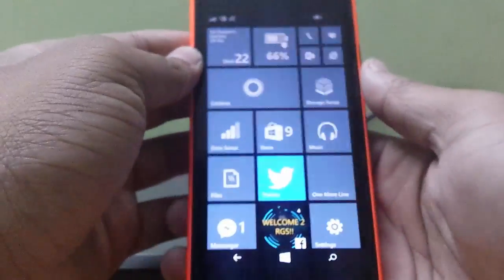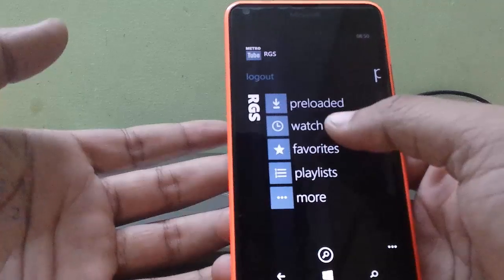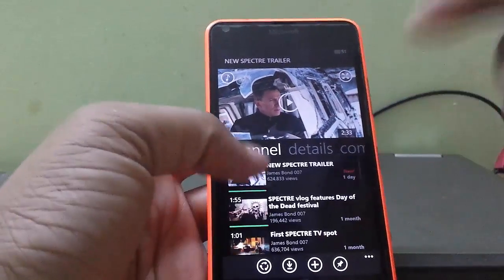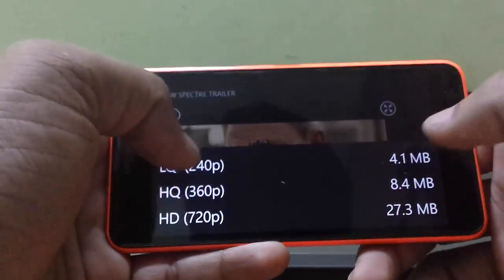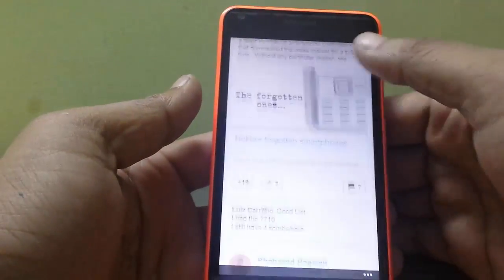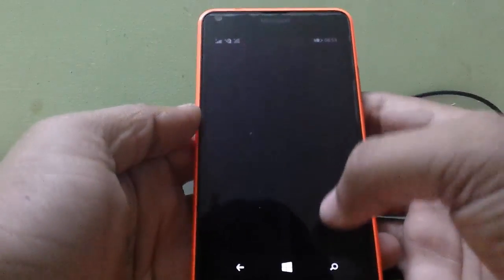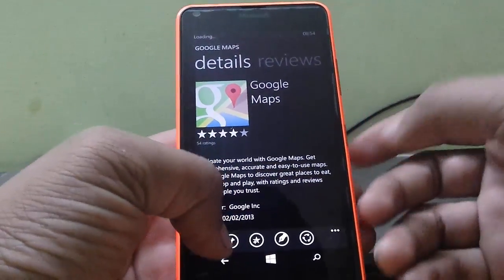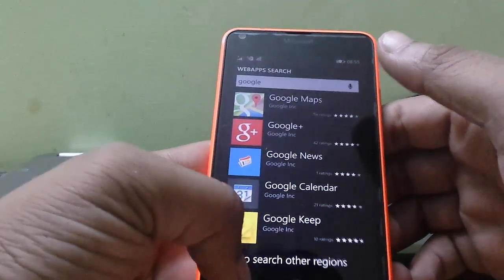How to get GOOGLE apps in WINDOWS PHONE 8/8.1/10